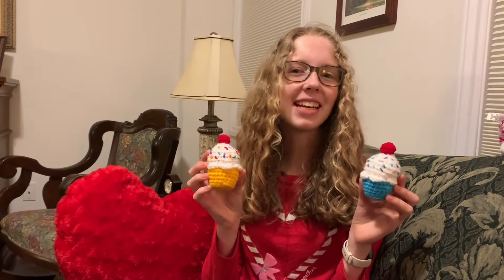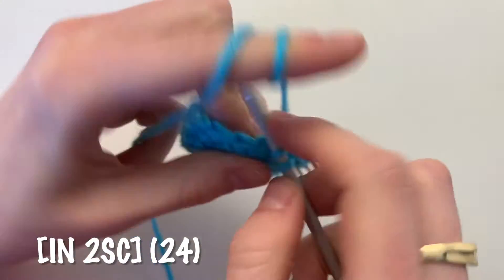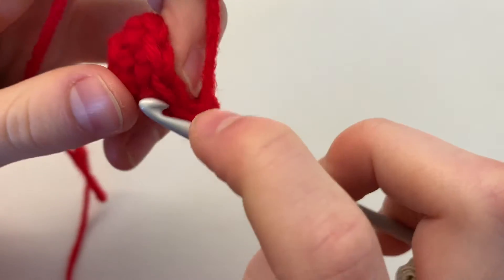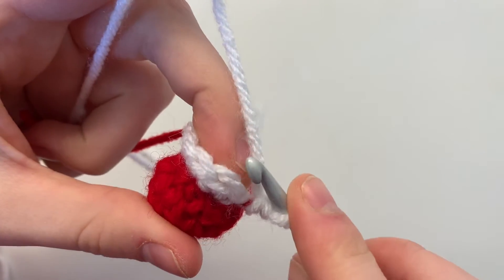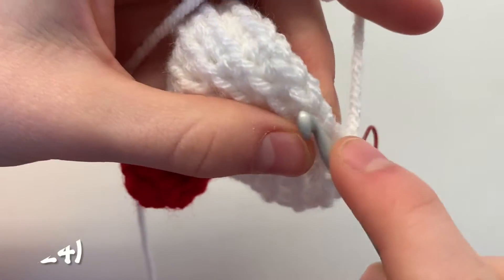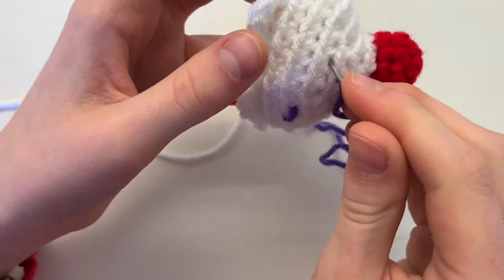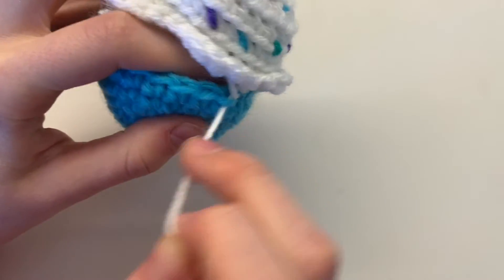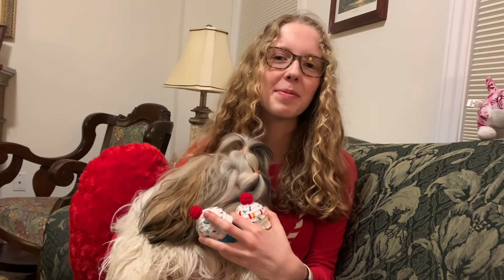Amigurumi Cupcake (cute & easy)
I hope you like my pattern!
It has icing drips, swirl detailing, and a cherry on top!

Leanne

My written pattern is available on Ravelry..